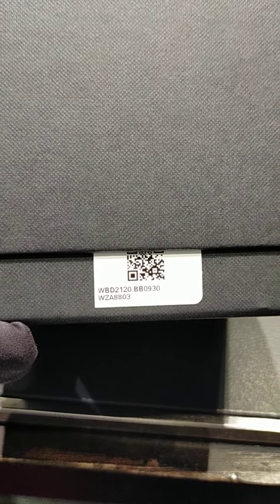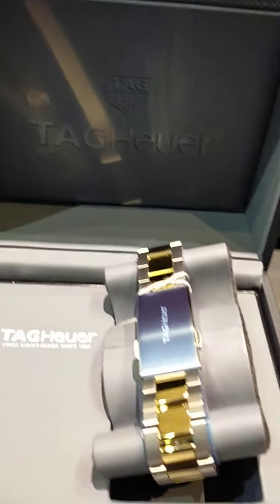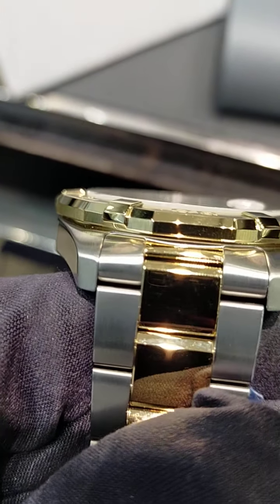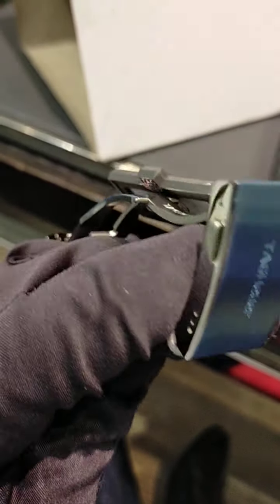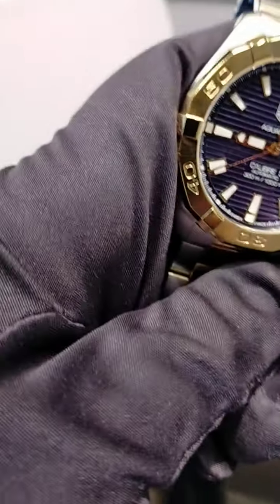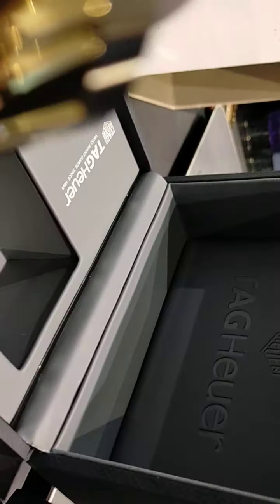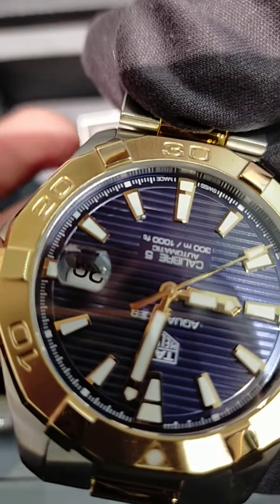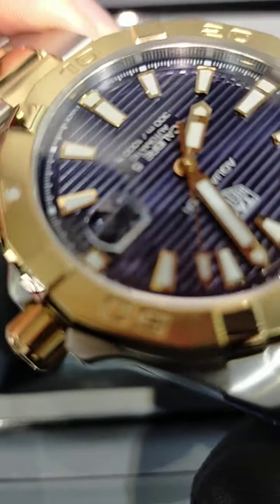Aquaracer Calibre 5 Two tone details